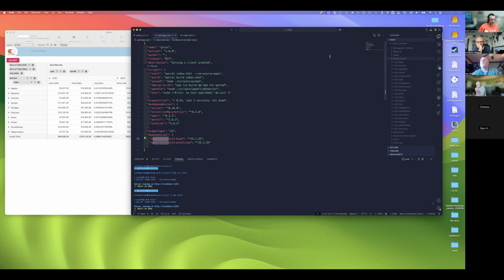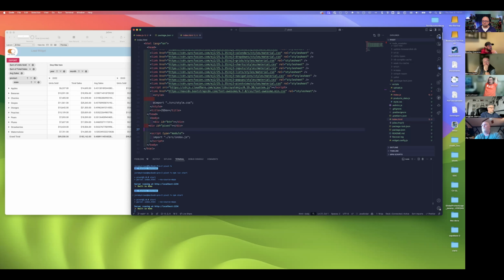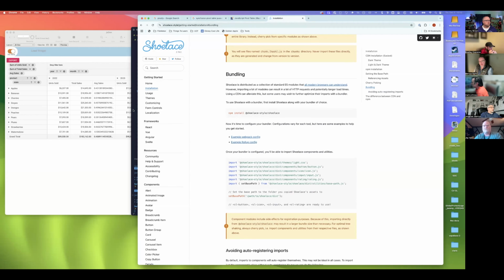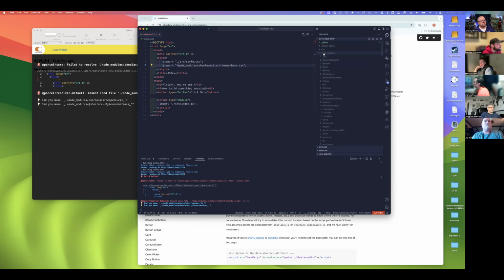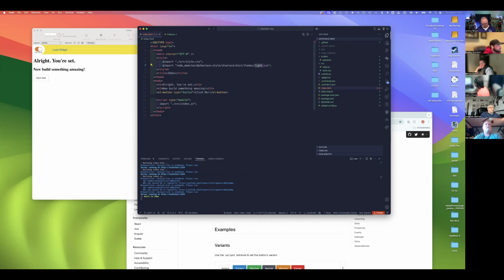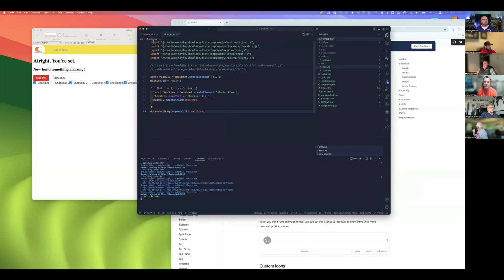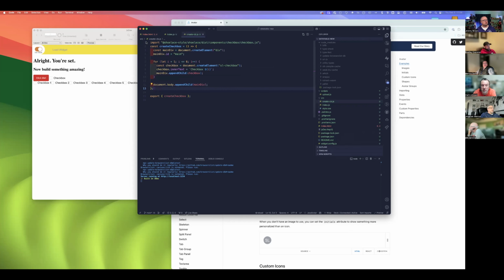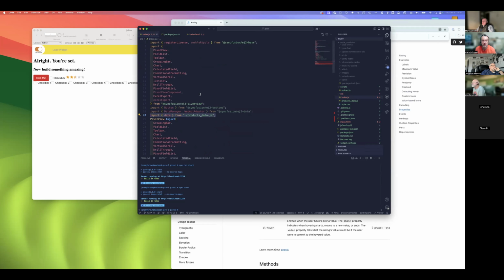Office Hours: ES Modules Pattern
Here we disucss the pattern of working with ES Modules to import JS libraries into our project and then use the imported library in our JS widget.